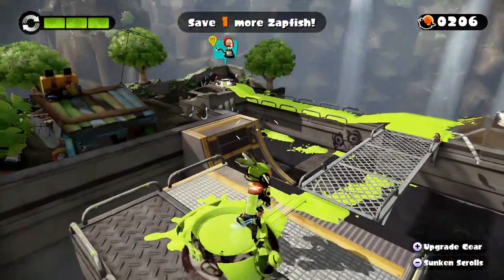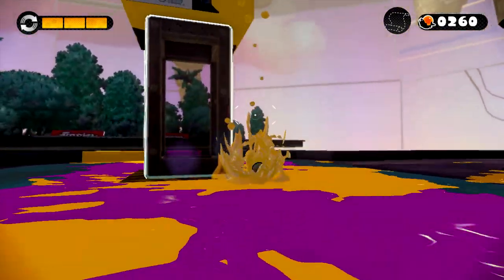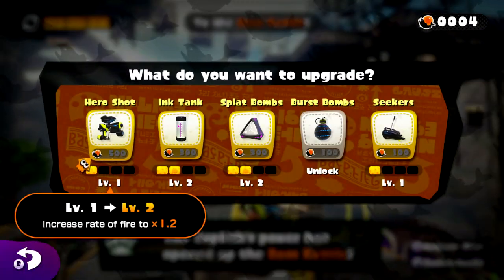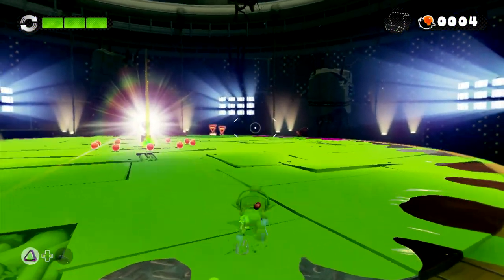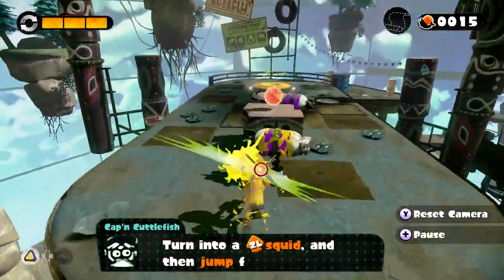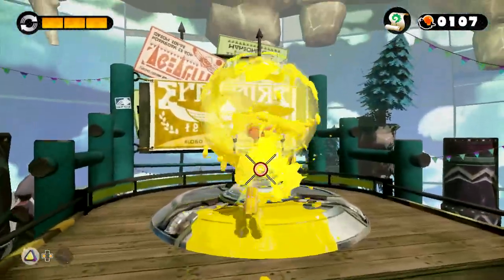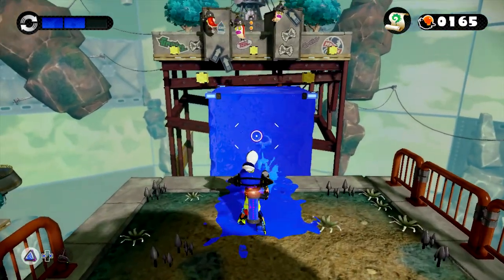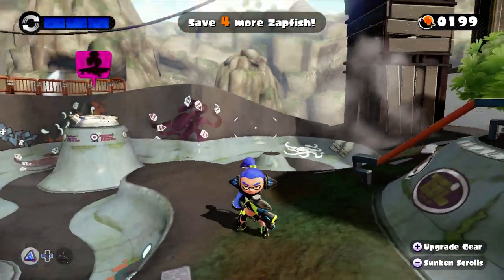Splatoon - Part 2 - Octostomp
Welcome to my Let's Play of Splatoon! Join me as we take on Splatoon's campaign mode and save all the Zapfish in Octo Valley! We also collect the Sunken Scroll in each kettle mission!

Missions completed in the episode:
03. Rise of the Octocopters: Leap to Victory!
B1: Squish, Squash, Smash: The Mighty Octostomp!
04. Gusher Gauntlet: Take to the Skies!
05: Floating Sponge Garden: Soak It Up!

Splatoon is a third person shooter by Nintendo. The game consists of online multiplayer and a single-player campaign, where the player uses an arsenal of weapons to splatter ink around an arena.